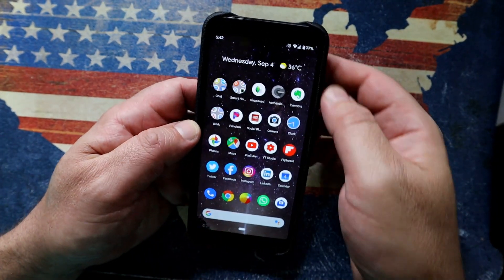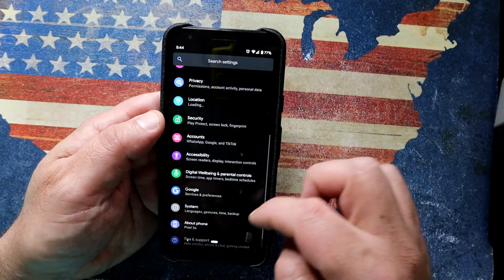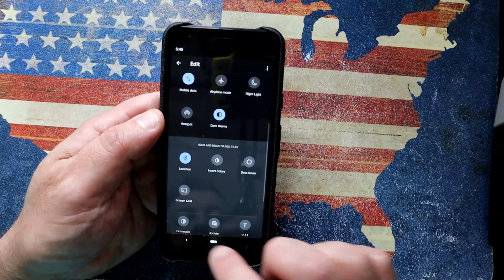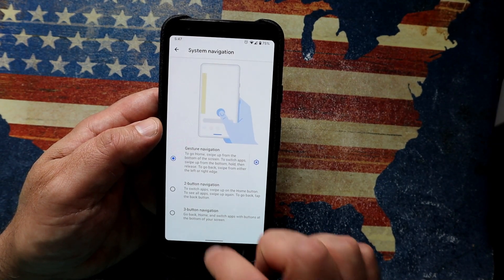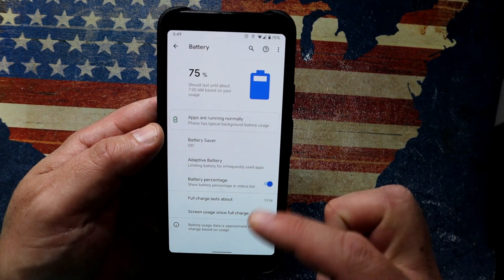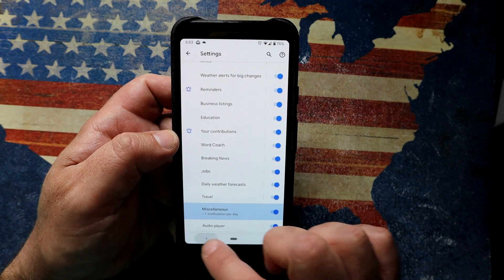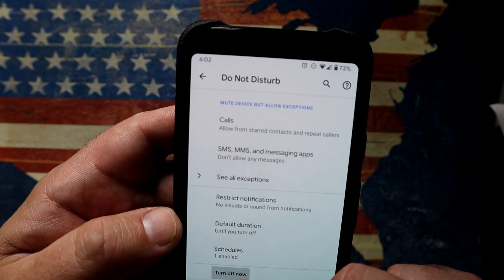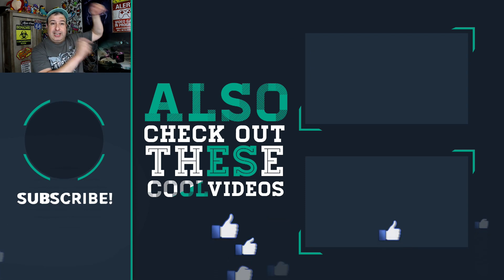What's new in Android 10: Some awesome stuff that's what! - TheTechieGuy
I installed Android 10 on my Goole Pixel 3a and here are 6 features that every Android owner needs to know about - from gestures, to do not disturb, to security, navigation, and Dark Theme. I tested the Android 10, or Android Q as it was called and there are some cool tips!